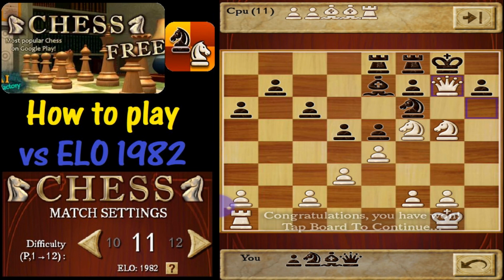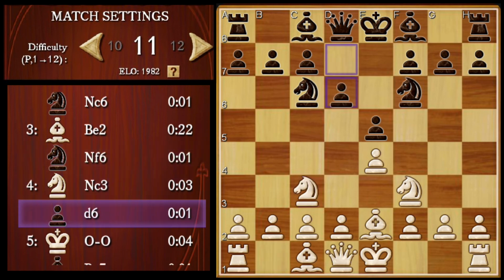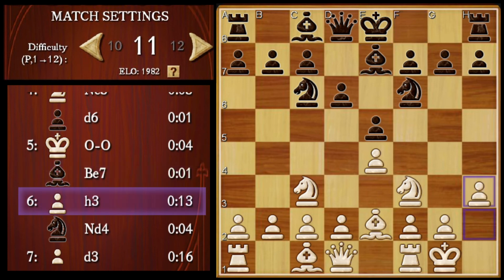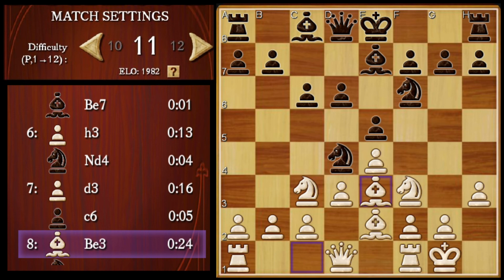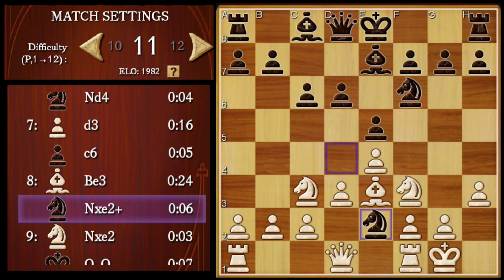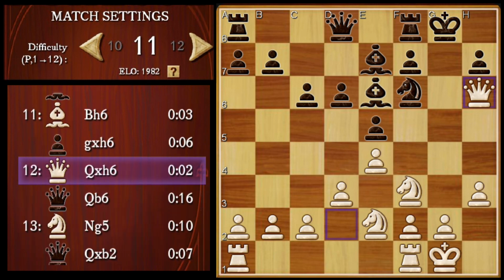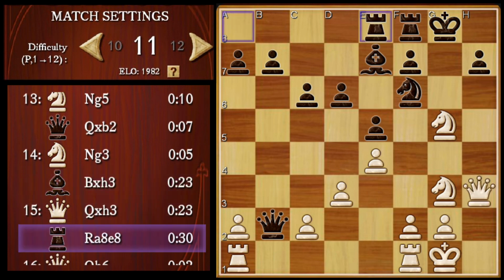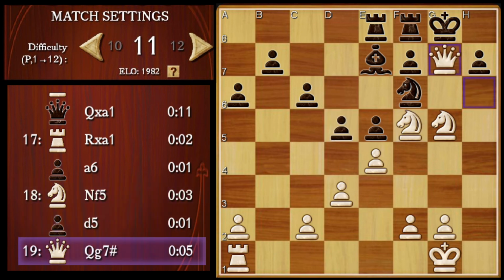Chess free app how to play versus Computer level 11 (ELO 1982)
(Chess free app)
We walk through a game versus the computer on level 11 ELO 1982. What is a winning strategy here? First, we need to develop a strong position. Second, we need to break apart our opponent's position by overloading on the king side. Finally, we need to avoid any tactical mistakes and focus on positional trade-off.